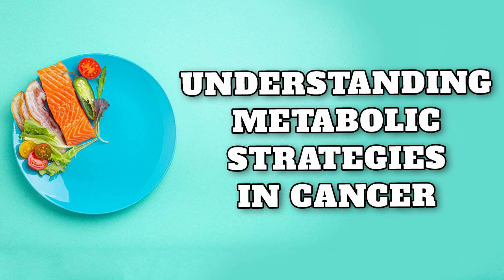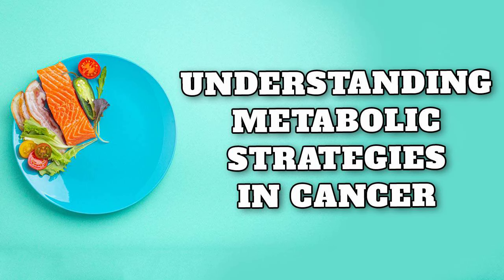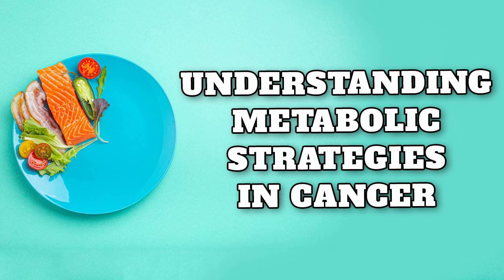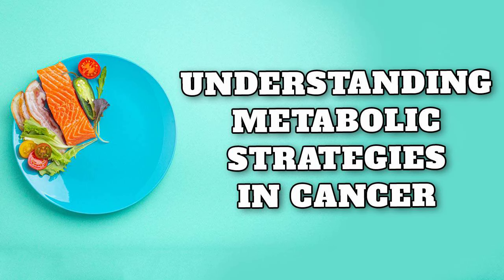Understanding Metabolic Strategies in Cancer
In this insightful video, Thomas Seyfried delves into the intricate metabolic processes underlying cancer cell growth and survival. He discusses the critical interplay between glucose, glutamine, and fatty acids in fueling tumor progression, shedding light on how these nutrients influence cancer metabolism.

Thomas Seyfried explains the concept of uncoupling mitochondria by fatty acids and the essential role of glutamine in cancer cell proliferation. Moreover, he outlines the challenges and considerations in targeting glutamine as a therapeutic approach, emphasizing the importance of a nuanced treatment strategy to avoid compromising overall health.

Drawing from systems physiology and evolutionary biology, Thomas offers a fresh perspective on managing cancer that challenges conventional oncology practices. Tune in to gain valuable insights into metabolic therapies and their implications for cancer treatment.